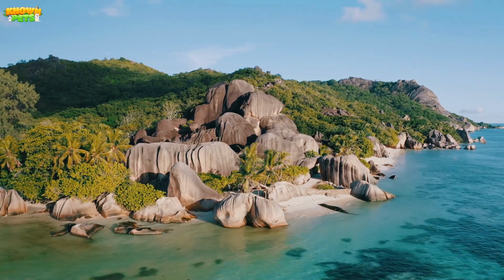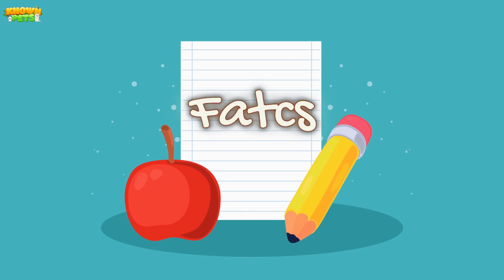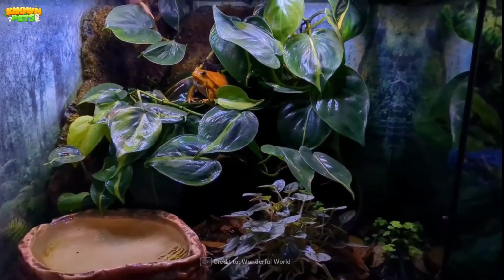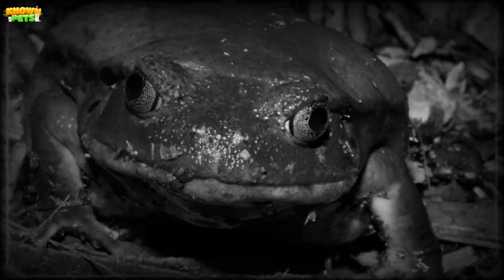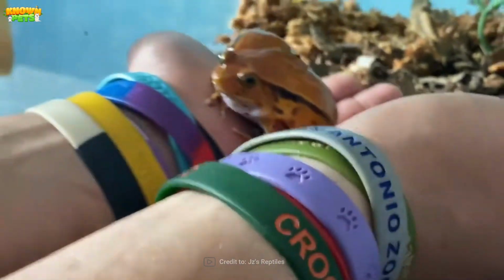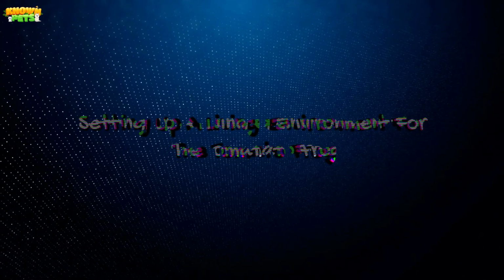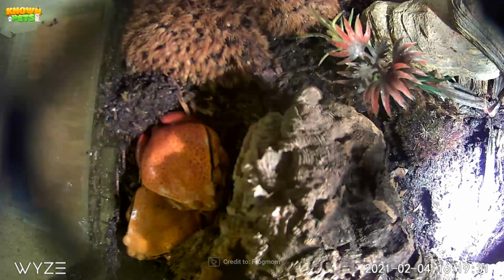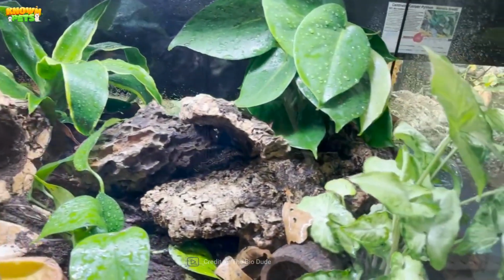What To Know Before Buying A Tomato Frog Buying Cost, Diet, Care Sheet Guide for Beginners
✅ Our Best Recommendations:

👉 Vetster: connects pet owners to thousands of licensed veterinary professionals ready to provide online pet care through video, chat, and voice-enabled appointments 24/7:

👉 BarkBox: is a subscription service delivered to your doorstep monthly containing all natural treats and chews and 2 original toys!

👉 Brain Training for dogs: Unique Dog Training Course: Develops your Dog's "Hidden Intelligence” To eliminate bad behavior and create the obedient, well-behaved pet of your dreams:

👉 Cat Spraying No More: Because whatever the reason for your cat's inappropriate peeing and spraying, I have a very simple solution:

►► Glance: in this video you will discover
Meet the Tomato Frog: Madagascar’s Brightest Gem! 🐸🍅
Discover the vibrant tomato frog from Madagascar! Known for its striking red and orange hues, this docile amphibian makes a unique pet. Learn about their natural habitat, diet, and care needs in this comprehensive guide. From their intriguing behavior to how to set up the perfect tank, we cover everything you need to know about owning a tomato frog.
Thinking of adding a tomato-hued buddy to your home? Check out the description for special deals and tips.
Do Tomato Frogs Make Good Pets?
Species Appearance
The Size Of A Tomato Frog
Caring For A Tomato Frog
The Tomato Frog’s Diet
What Is The Lifespan Of A Tomato Frog?
The Habitat Of A Tomato Frog
Setting Up A Living Environment For The Tomato Frog
Tomato Frog Behavior
Are Tomato Frogs Poisonous?
Purchasing A Tomato Frog

Since you are watching this video means you probably was looking for something like: Known Pets, tomato frog care, tomato frog croak, tomato frog tank setup, tomato frog care guide, tomato frog detective, tomato frog call, tomato frog setup, tomato frog enclosure, tomato frog feeding, tomato frog haerin, tomato frog noise, Do Tomato Frogs Make Good Pets,Species Appearance, The Size Of A Tomato Frog,Caring For A Tomato Frog,The Tomato Frog’s Diet,What Is The Lifespan Of A Tomato Frog,The Habitat Of A Tomato Frog,Setting Up A Living Environment For The Tomato Frog,Tomato Frog Behavior,Are Tomato Frogs Poisonous,Purchasing A Tomato Frog